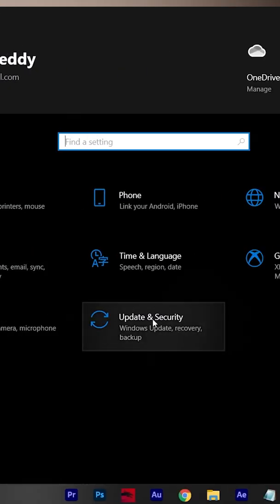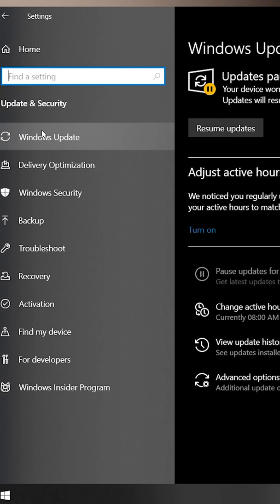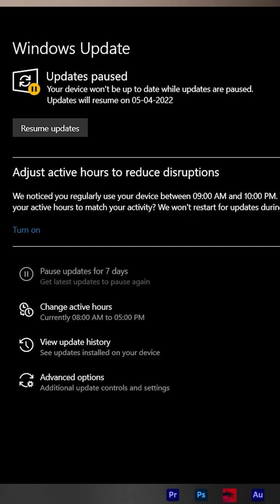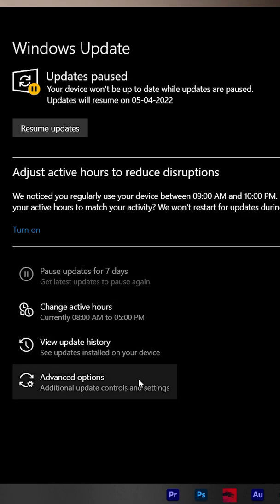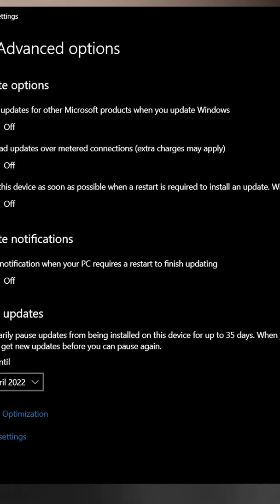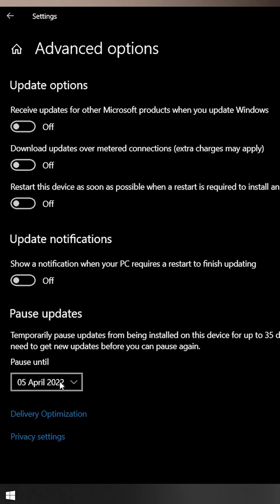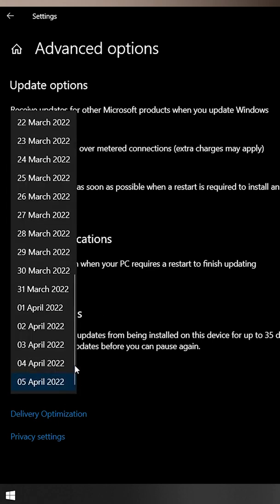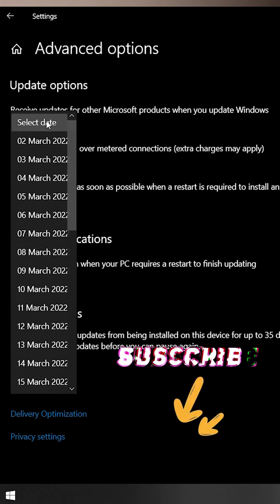How to stop windows automatic updates for more than 7 days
Hi friends,
You can stop windows updates for more than 7 days. I detailly shown how to do this in the video. You can pause the updates for more than 7 days in any of your windows laptop or PC.